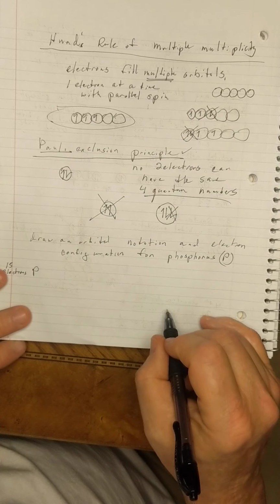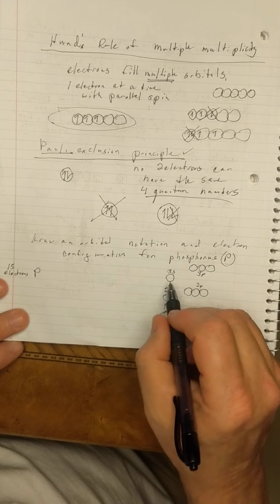Sample Electron Config and Orbital Notation Worksheet , Exceptional Configurations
Sample problem for config workshert- exceptional configurations